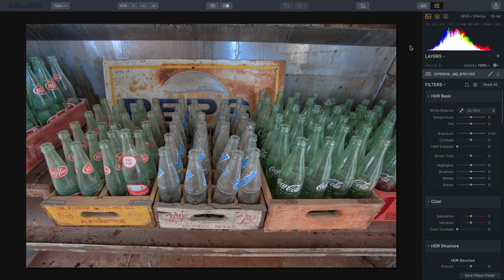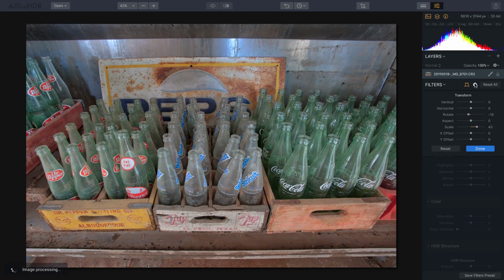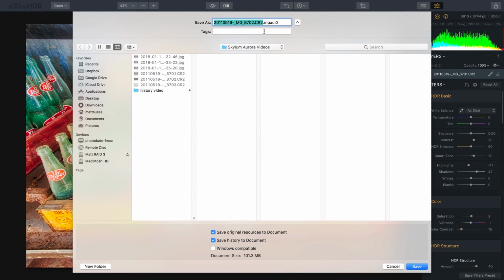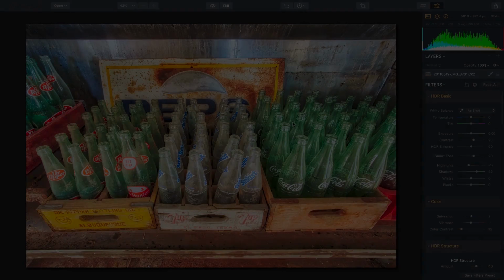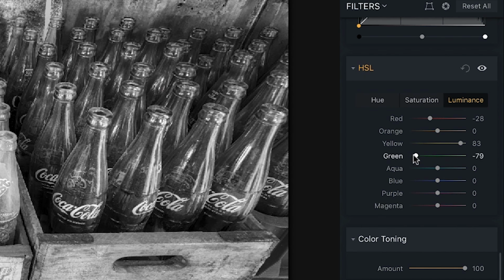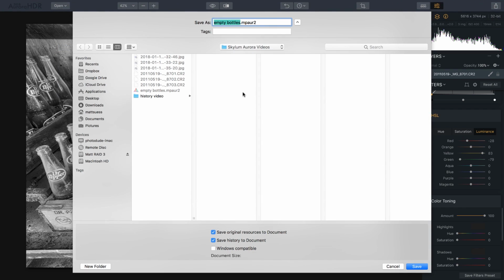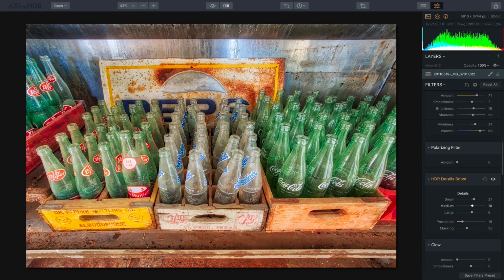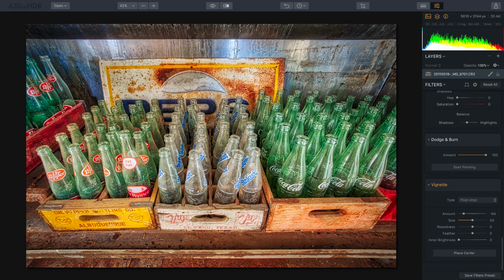Making The History Panel A Part Of Your Aurora HDR 2018 Workflow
Discover how to use the History Panel to experiment with different editing looks such as seeing how a photo would look like in B&W, using History to return to the previous state and then see how a photo looks with more grunge with Matt Suess.